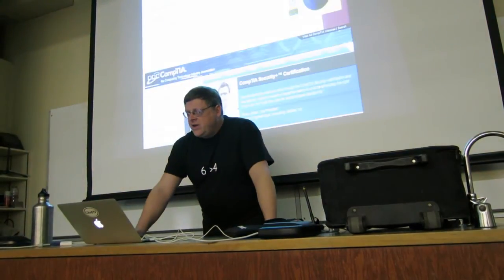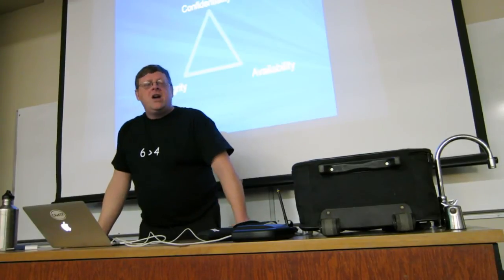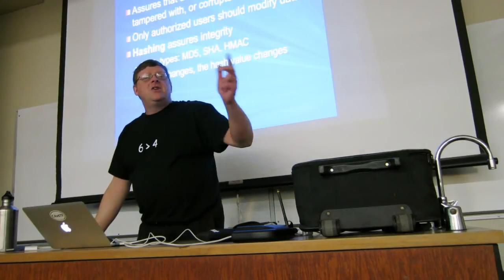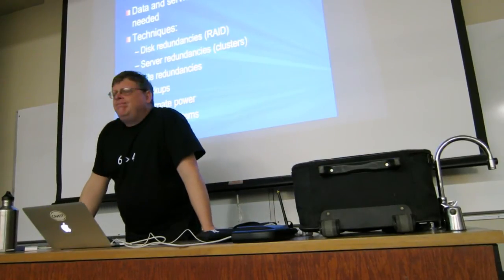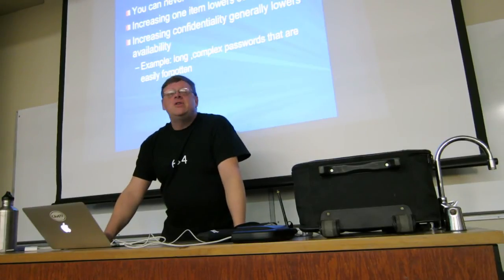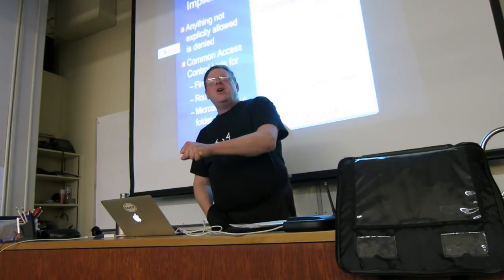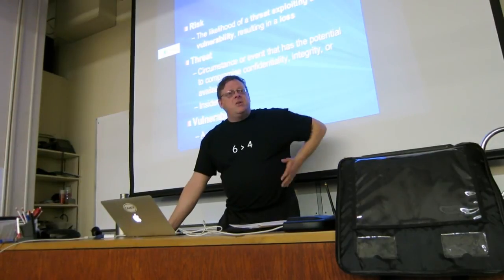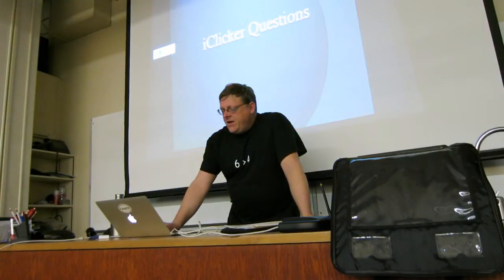Sam's Network Security Class -Tues 01/22/2013 - Mastering the Basics of Security Pt1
Class session from Sam Bowne's Network Security course at City College of San Francisco, spring semester 2013. You can download Sam's Lecture Notes and associated class projects